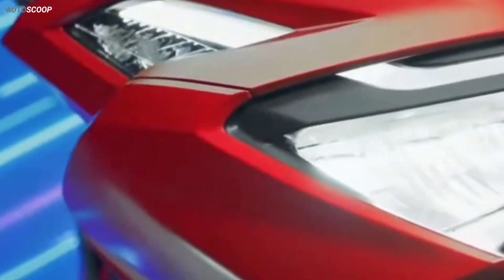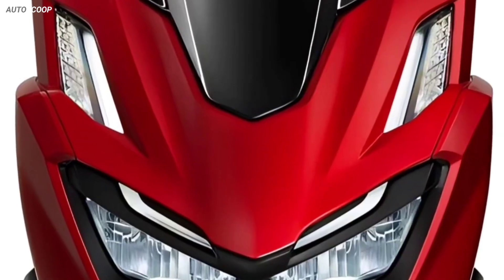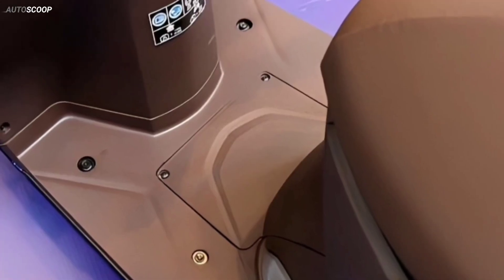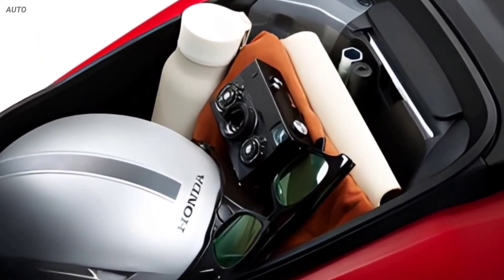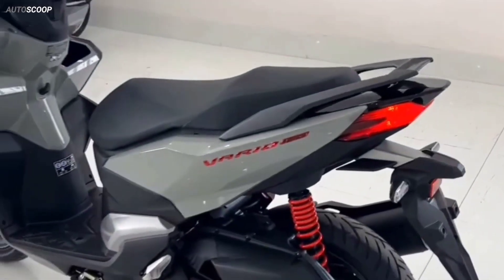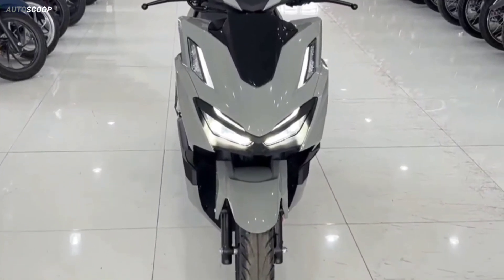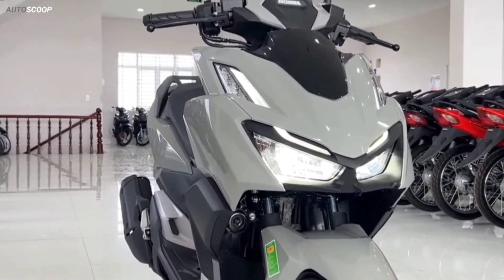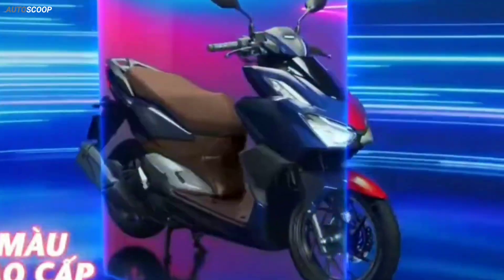2023 Honda Launched Its Latest Version Gray Silver For Click 160 - Walkaround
2023 Honda Launched Its Latest Version Gray Silver For Click 160 or Vario 160 - Walkaround